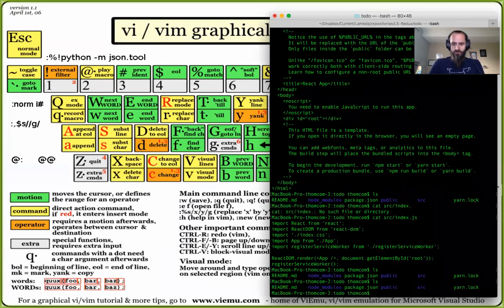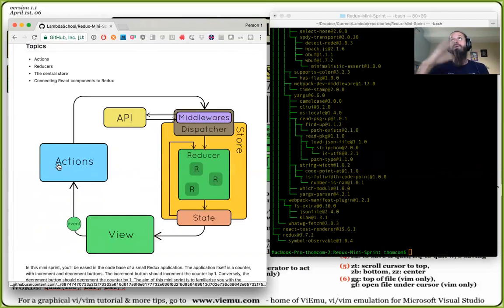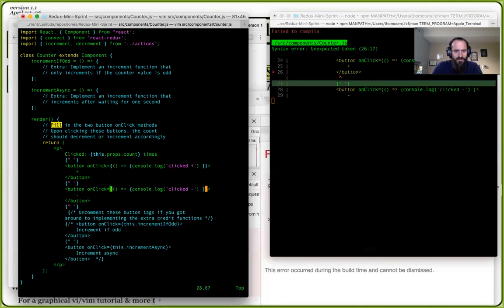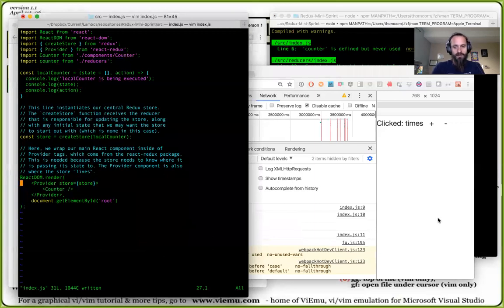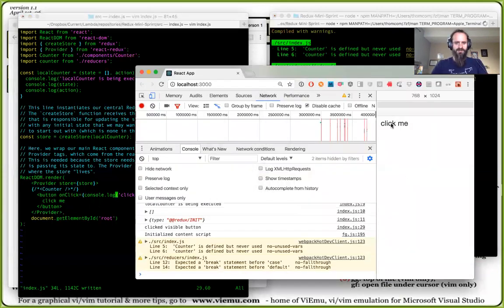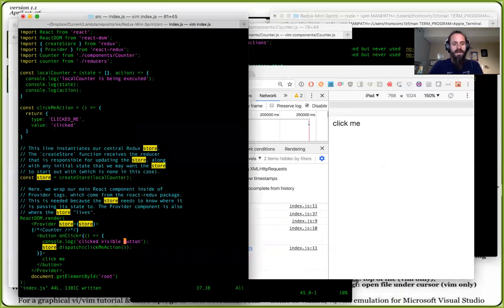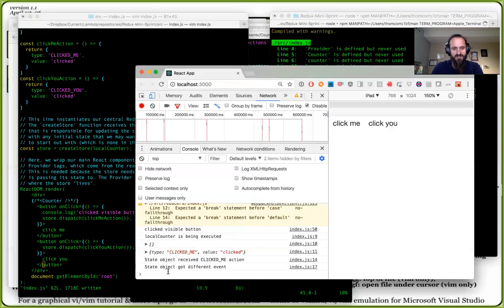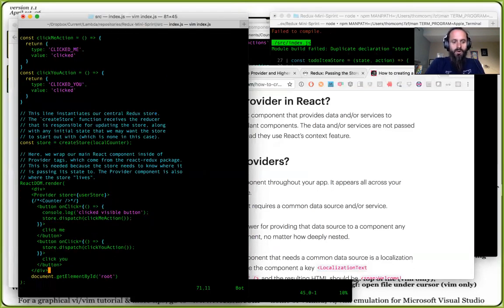Redux Mini Sprint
Thomson' explains "Why Redux?" and gives a quick tutorial.